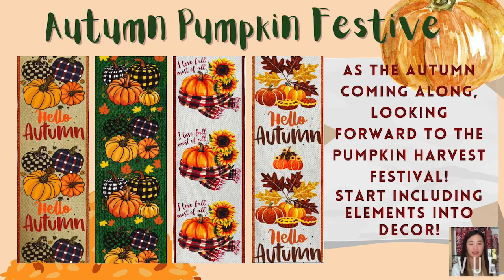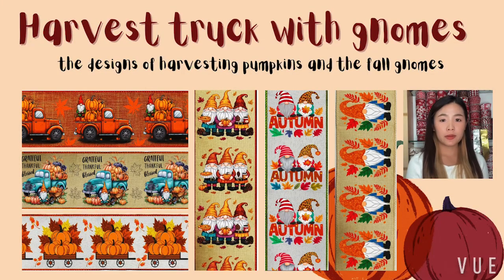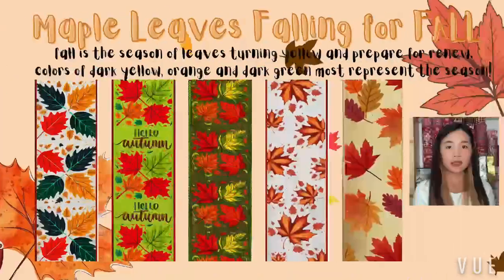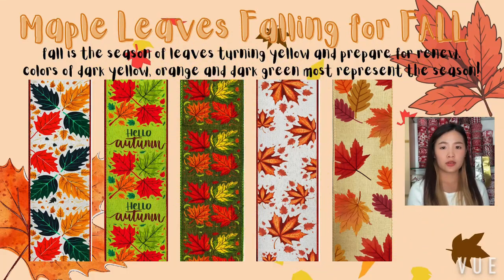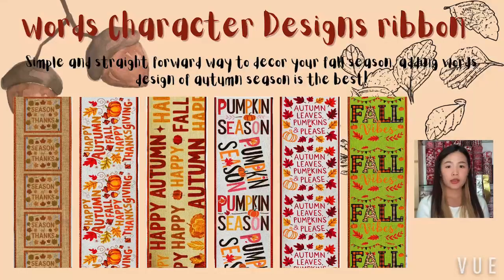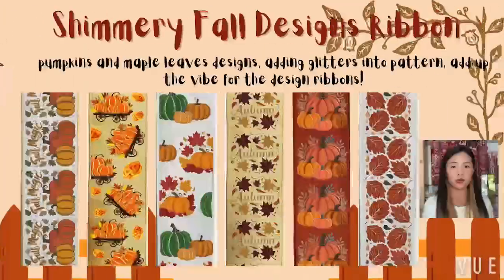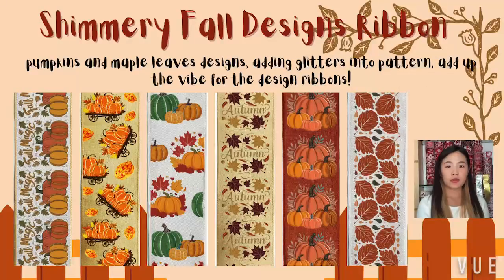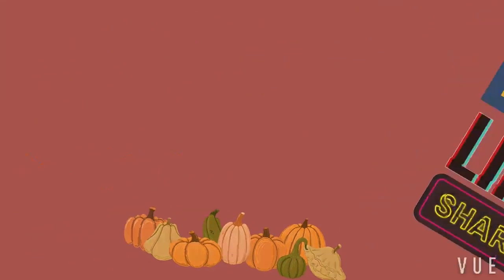Celebrate fall with our Autumn Ribbon Collection! 🍂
Celebrate fall with our Autumn Ribbon Collection! 🍂 From Autumn Pumpkin Festive to Harvest Truck with Gnomes and the vibrant Maple Leaves Falling for Fall, our ribbons bring the beauty of the season to your décor. Add a festive sparkle with Shimmery Fall Designs!